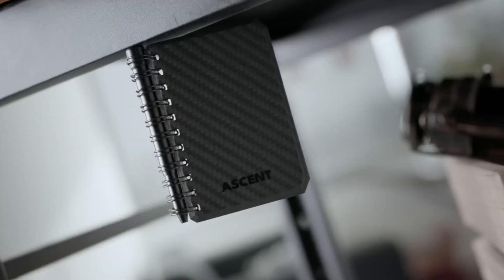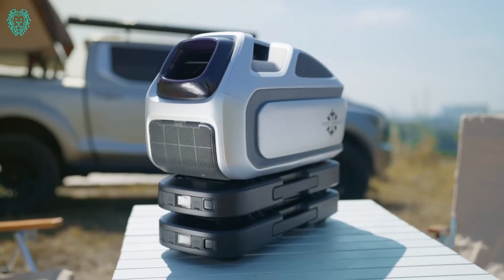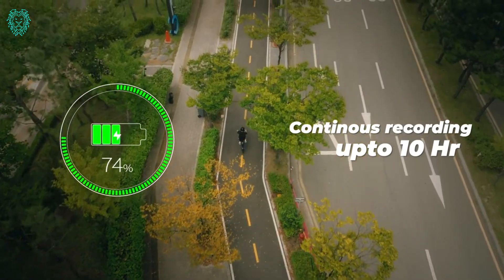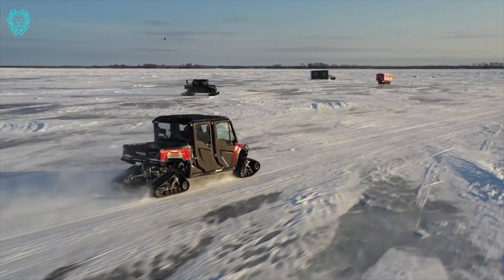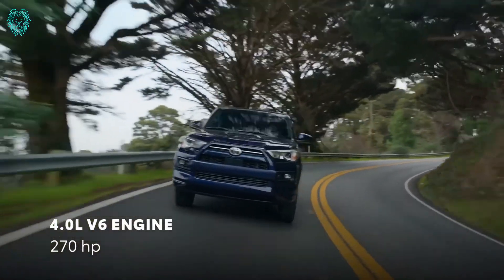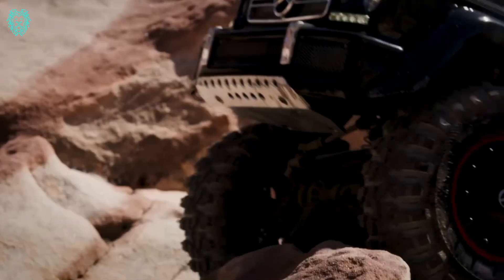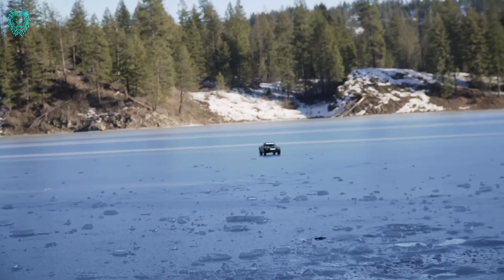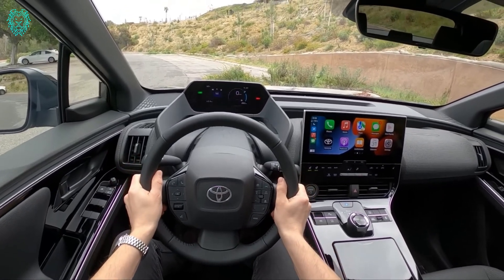Future of Technologies - Gadgets and Inventions Decoded!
In this video, we delve into the fascinating realm of future technologies, focusing on gadgets and inventions that will shape our world. Join us as we decode the latest innovations and unveil what the future holds. Get ready to be amazed by the endless possibilities!
Ascent Indestructible Notebook & Pen
xubii tech inventions gadgets future of technologies gadgets inventions future gadgets tech innovations innovation trends futuristic inventions cutting-edge technology next-gen gadgets technological advancements revolutionary tech future trends futurism emerging technologies tech revolution innovation hub tech insights digital transformation future innovations futuristic gadgets tech discoveries innovation showcase technological breakthroughs future vision advancing technologies inventive gadgets technology evolution innovation exploration future insights trendsetting gadgets cutting-edge innovations future forecasts technological revolution innovation revolution future unveiled technology tech vehicle review